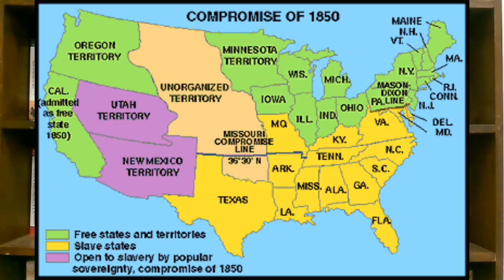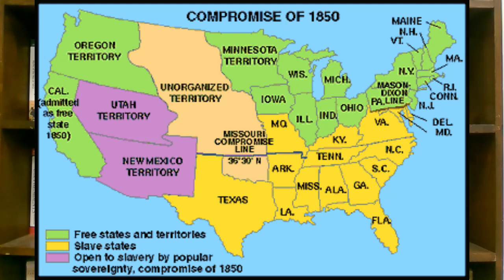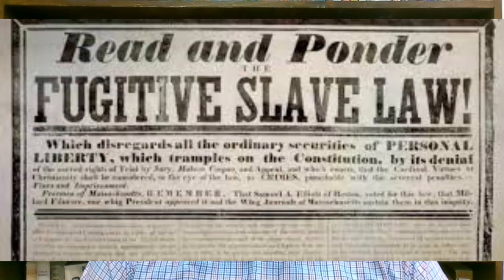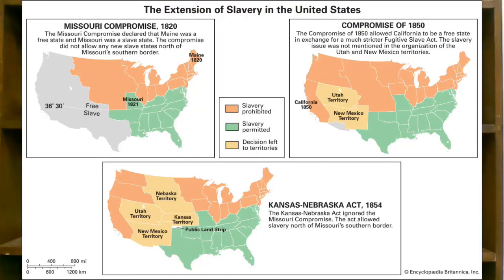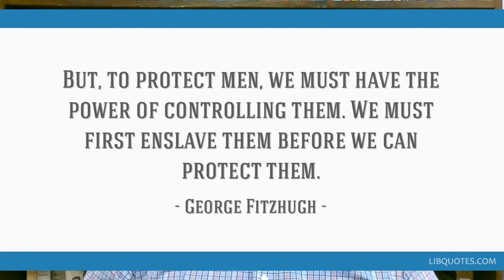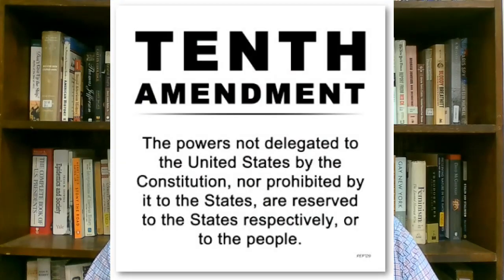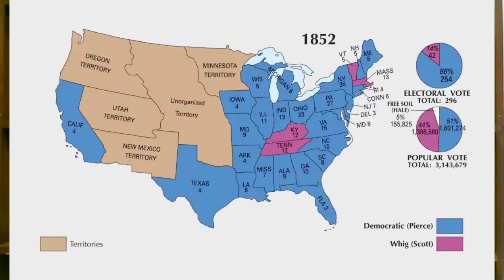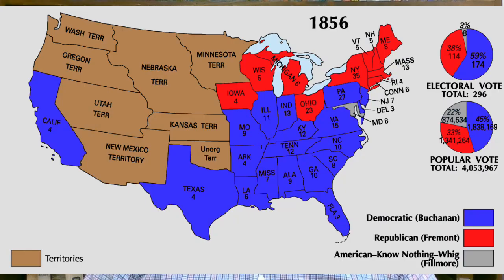APUSH 5.1 - Sectionalism Part 2: The Dividing Lines Deepen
The story continues. In this second installment on sectionalism, we dig deeper into the growing divisions that tore the United States apart before the Civil War. As the North industrialized and the South doubled down on slavery and agriculture, the nation found itself on a collision course.

From political compromises to economic rifts and cultural clashes, this video explores how each region’s identity created unshakable tension—and why unity was slipping further out of reach.

📌 What caused these divides to grow stronger?
📌 Who were the key figures fueling the fire?
📌 And how did it all lead to the brink of war?

Whether you’re a student, teacher, or history buff, this continuation brings clarity to one of the most important turning points in American history.

👉 Missed Part 1? Watch it here: APUSH 4.4 - Sectionalism in America | Divided States of America